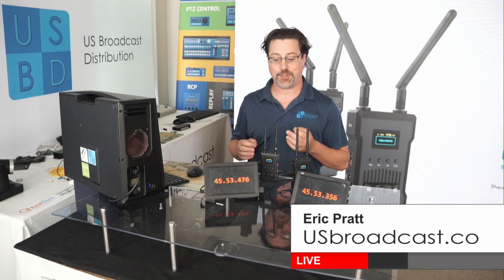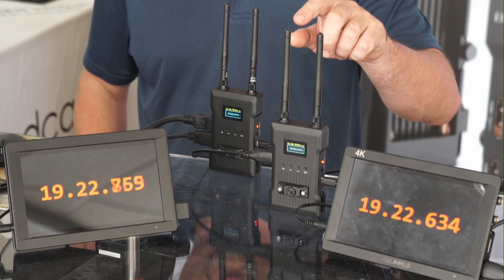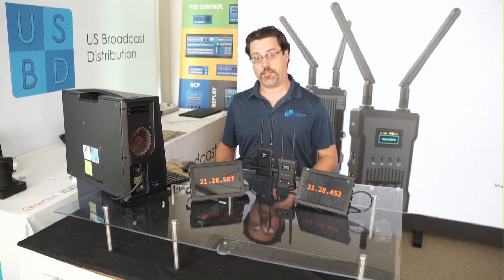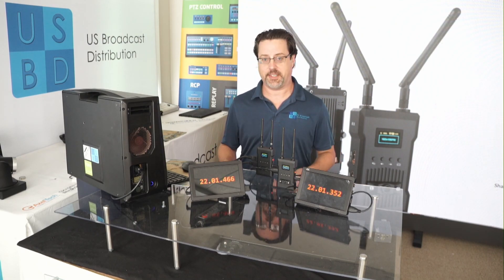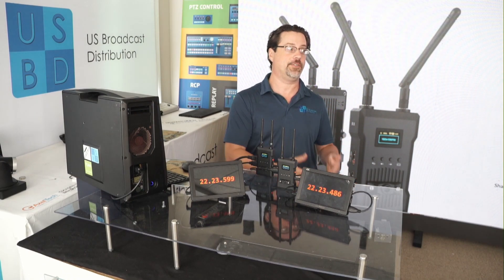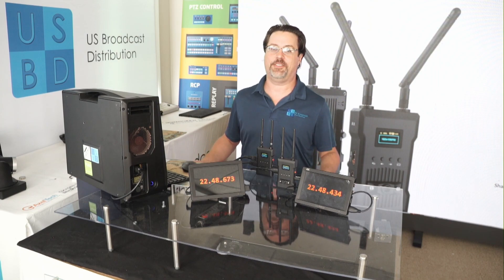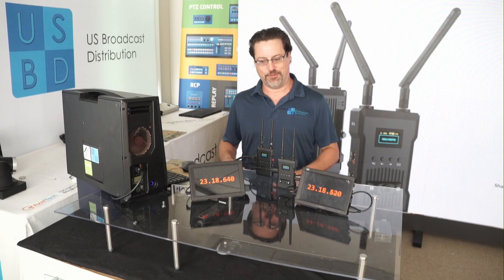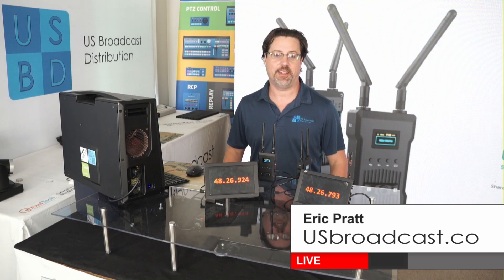PTZCam E400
PTZCam's Electrum 400 is 4K wireless video at a price that won't kill you. Monitor and produce your next production in HD or 4K